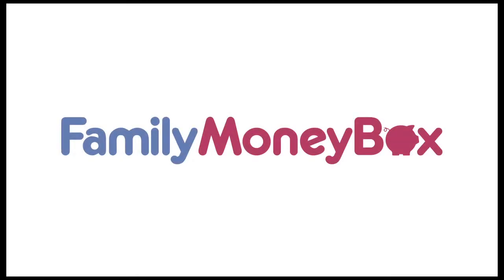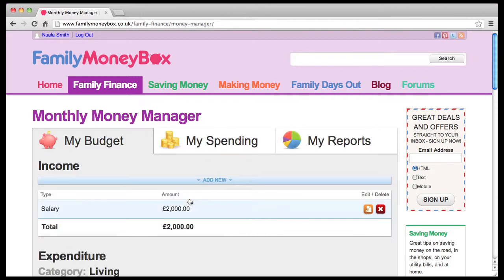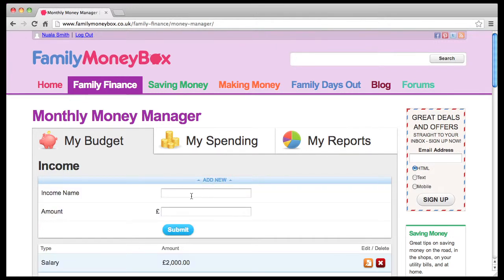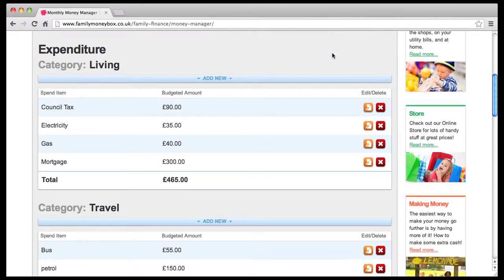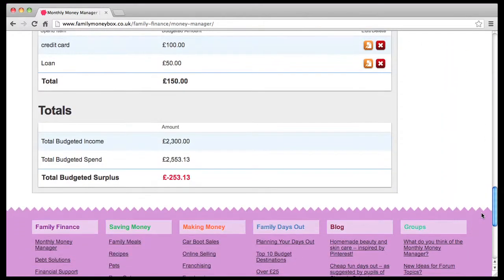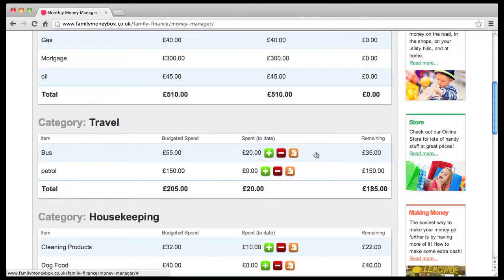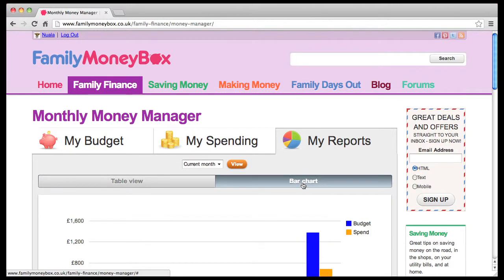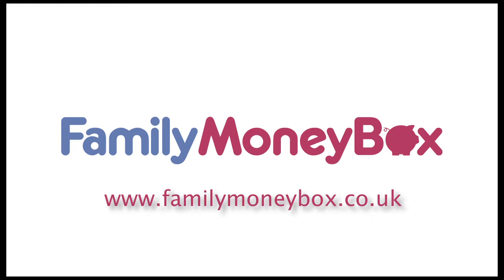'Monthly Money Manager' from Family MoneyBox - Short Tutorial Video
There's a wise old saying - "Look after the pennies, and the pounds look after themselves". Monthly Money Manager helps you to do just that!

Watch this short tutorial video to learn how to set up your Monthly Money Manager, and how to use it to stick to your monthly budget by keeping track of your daily spending.